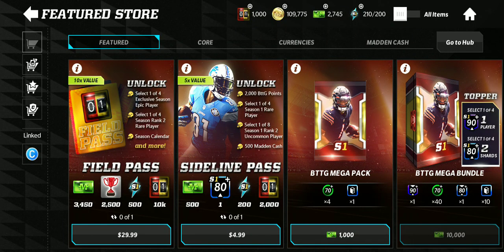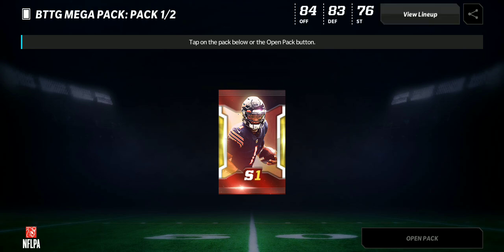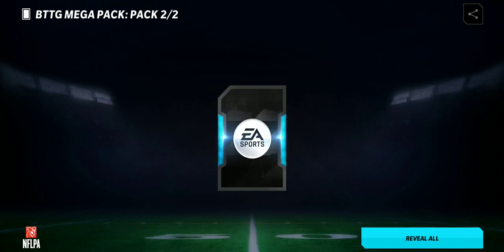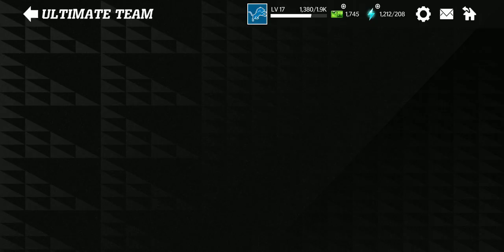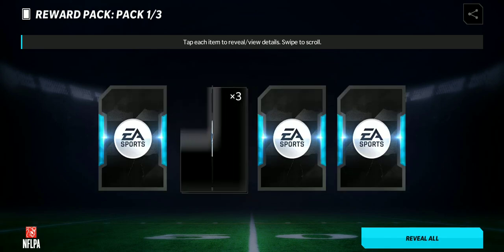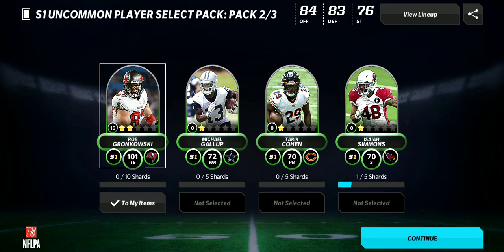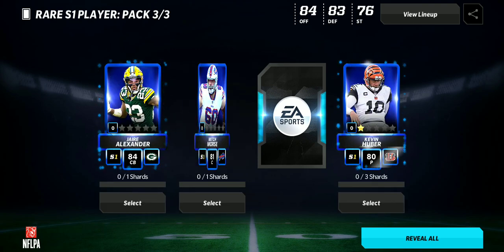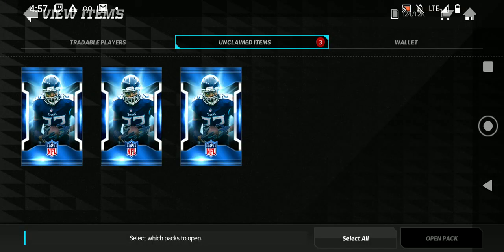BTTG Mega Pack Opening Madden Mobile 22 Season 1